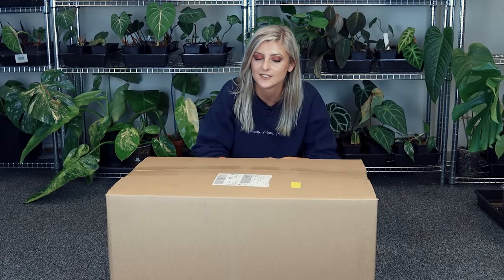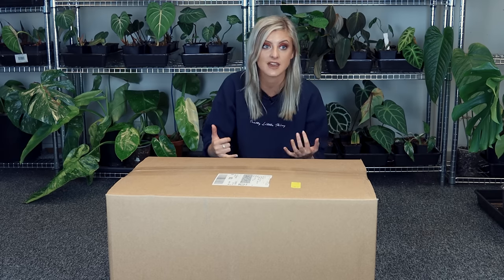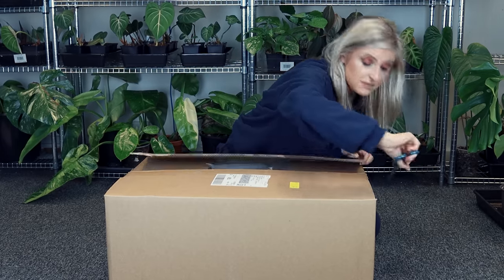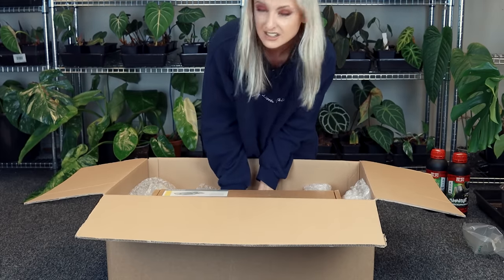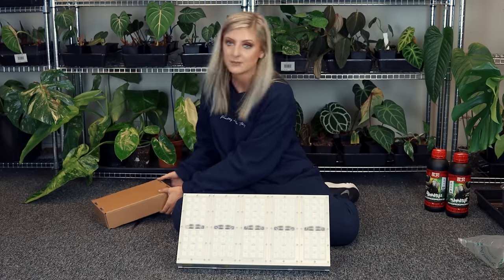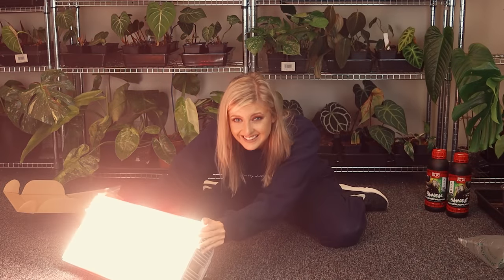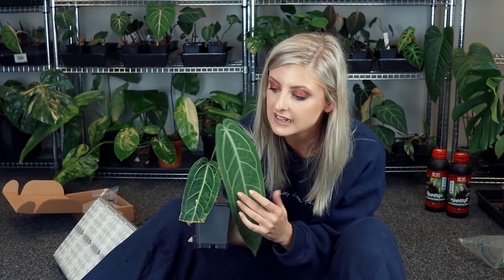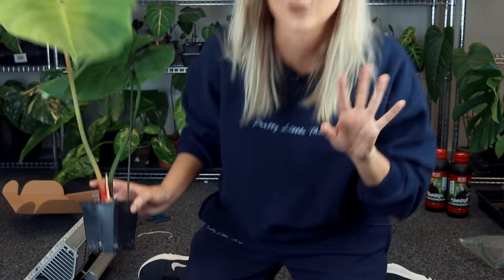I'm in my shop! | Telos 10 Pro Grow Light Unboxing and some Plant growth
I was really apprehensive about showing any of my shop on this channel and I have been for a long time. I wanna be able to show you some of the things I'm growing but I don't want to come across as trying to 'sell' my shop. Please let me know in the comments what you think about me potentially showing you a lot more of the shop in the future e.g daily life, ups and downs, how it runs.

___ My Stuff ___